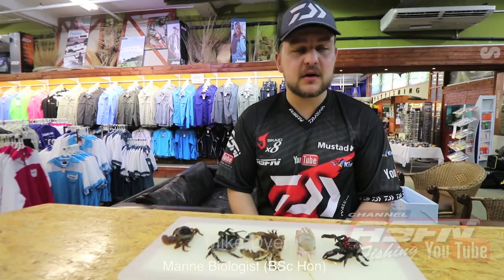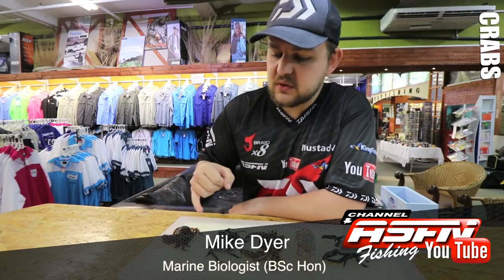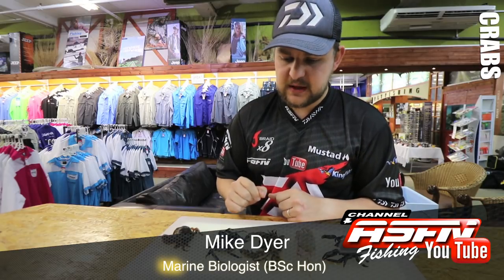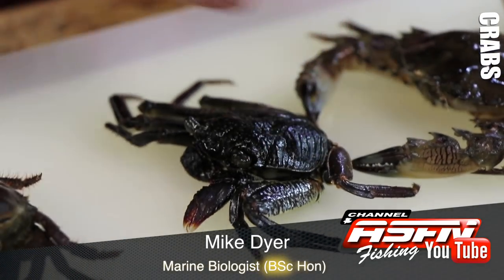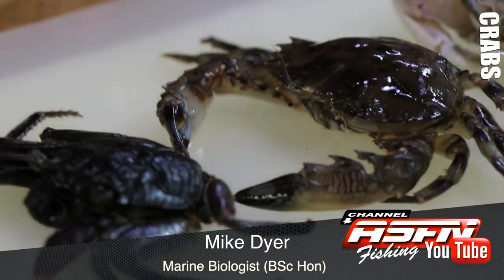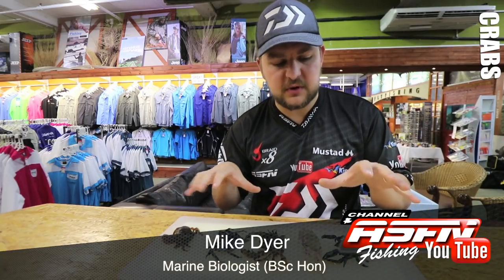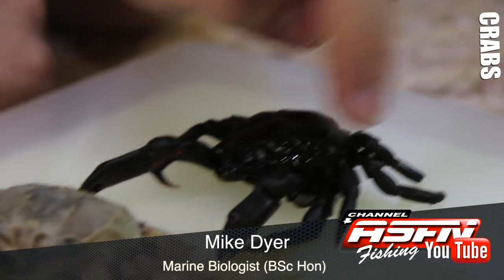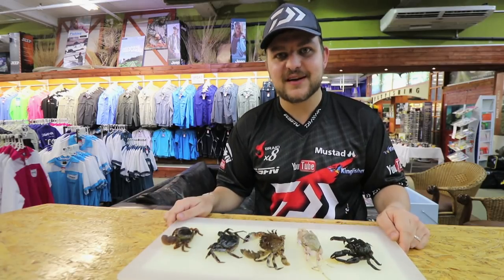Species | Common Crabs